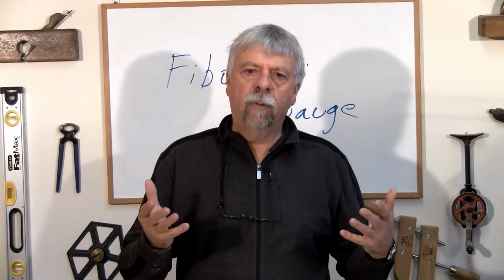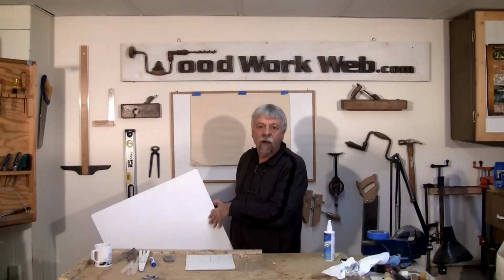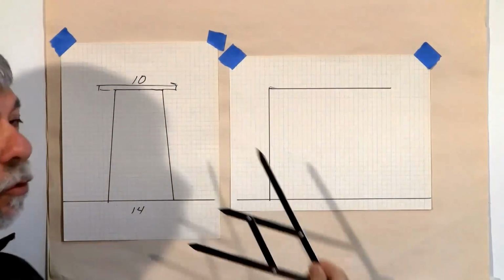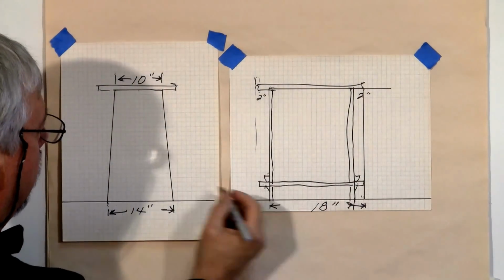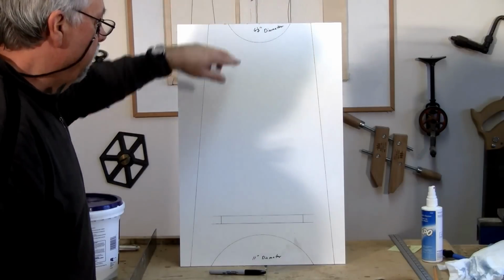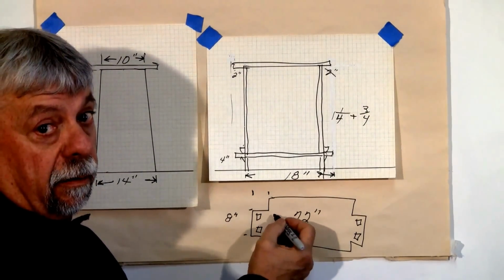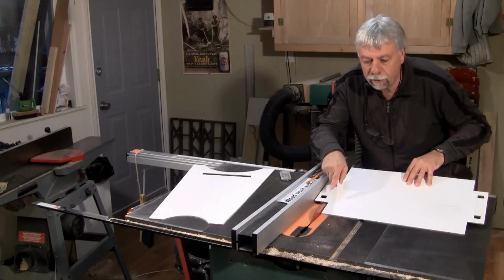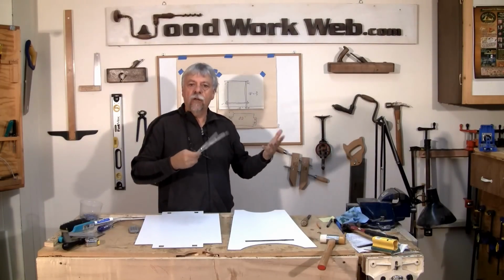Furniture Design with Fibonacci Gauge - A woodworkweb.com woodworking video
Designing furniture is fun and easy especially when you can create something that is nicely balanced and attractively composed with the help of a Fibonacci Gauge